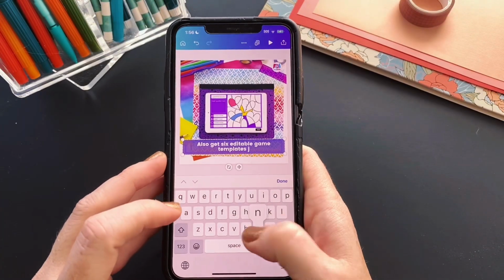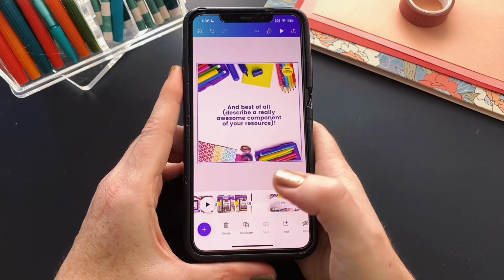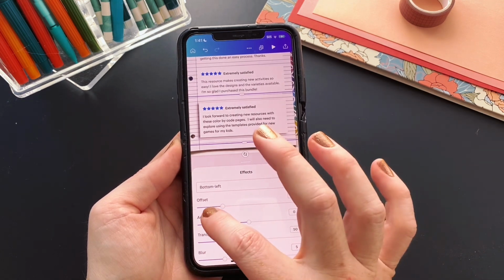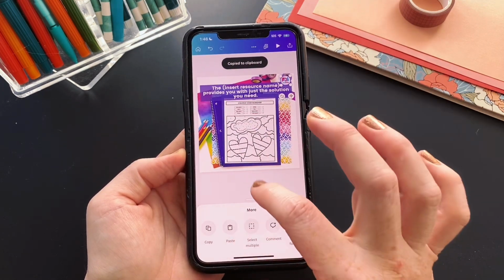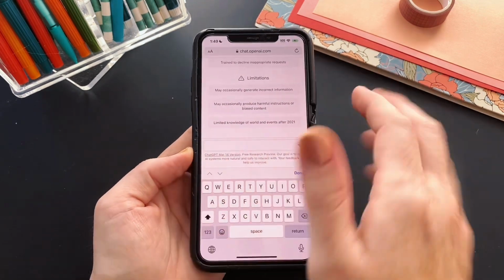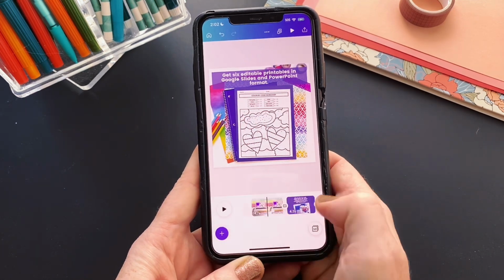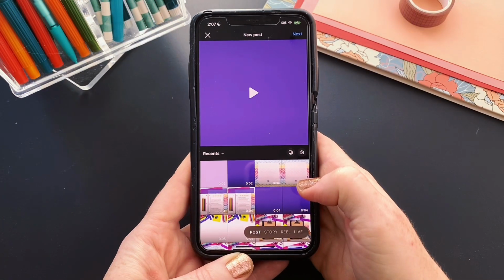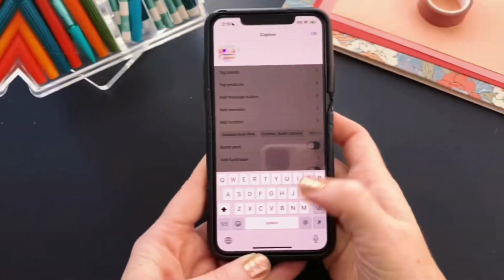✅ Free Canva Video Preview Mockup Template for TpT Sellers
Hey, teacher authors! In this tutorial, I’ll show you how to use a free Canva template to create a professional-looking mockup video preview for your TpT (Teachers Pay Teachers) seller products. A mockup video preview is an easy way to showcase your products and give potential buyers a preview of what they can expect before purchasing.

I’ll walk you through the process step-by-step, starting with how to access the free Canva template and customize it to fit your needs. I’ll show you how to add your product images, add your logo, and adjust the template transitions, animations, and timing.

I’ll also share how you can repurpose the Canva template as an Instagram carousel.

Whether you're a seasoned TpT seller or just starting out, this tutorial is perfect for anyone looking to create a high-quality mockup video preview without spending a lot of time. So grab your computer, phone, a few resource screenshots, and follow along as we show you how to create a professional-looking mockup video preview using Canva!

If you try the template and post at IG, please tag me at @teacherpreneurtips and I’ll reshare to my Stories! 🙏🙏🙏

TIMESTAMPS

Intro - 00:00
Open the Canva Template - 00:40
Replace Yellow Boxes With Screenshots - 01:01
Delete And Duplicate Slides - 02:05
Add Testimonial Screenshots - 02:21
Add Shadowing - 03:16
Add Logo - 04:15
Edit Text With Chat GPT - 06:52
Check Animations, Transitions, Timing - 07:37
Download Video - 09:08
Download as Instagram Carousel - 09:21
Post Video To Instagram As Carousel - 10:39
Set The Cover - 11:05